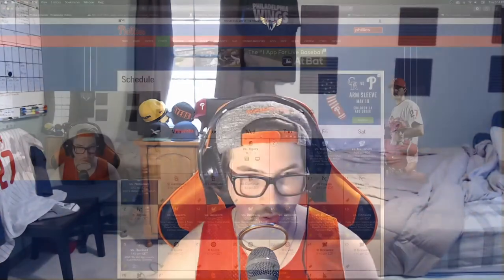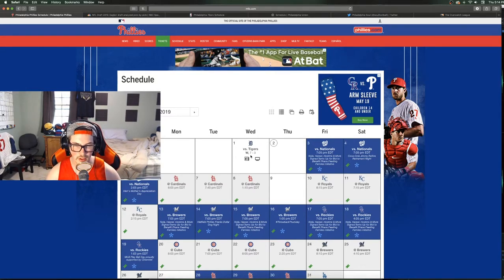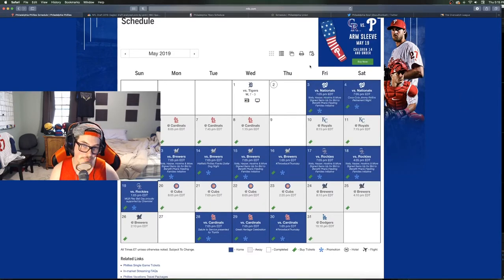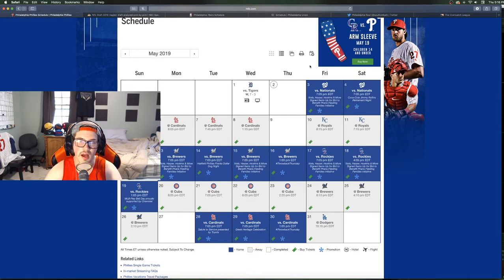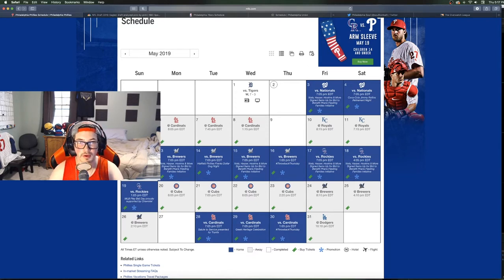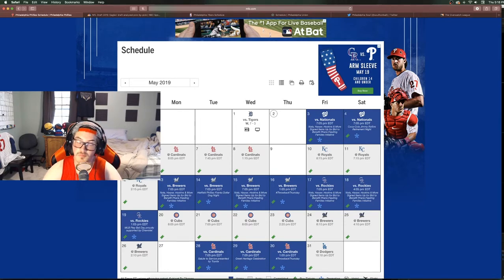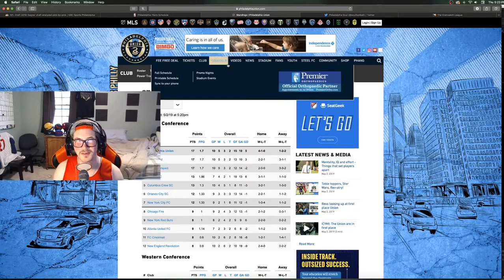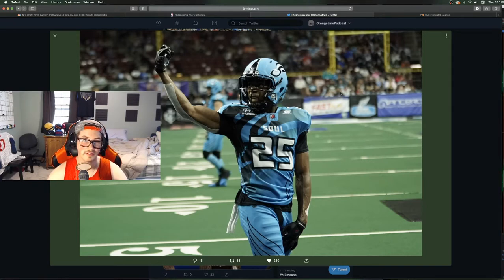"On the Upswing" - The Orange Line Ep.24 - Philadelphia Sports Podcast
Finally! A Whole-ly positive week comes out of Philly Sports, and I couldn't be happier. We were treated to a bunch of great results from some of our lesser known teams while "The Big Guys" do some work of their own! And while some teams may be fairly silent, in terms of news, that just means we have more time to talk about any of the other sports. So like I always tend to say... so much to talk about, all this and more on this weeks episode of The Orange Line.

Follow the Podcast on Twitter: @OrangeLinePod